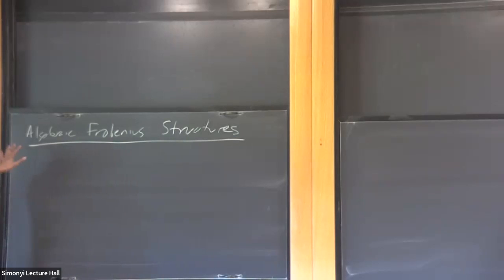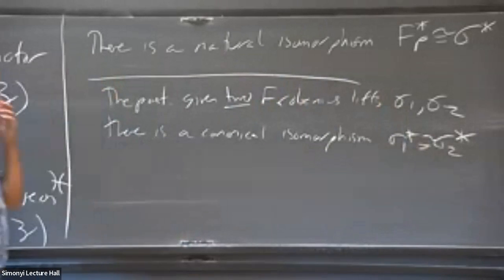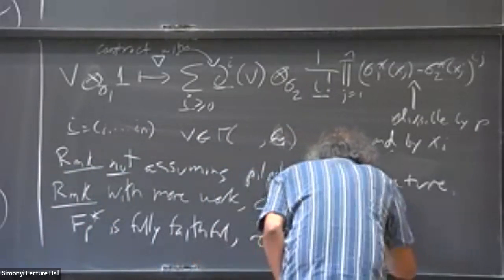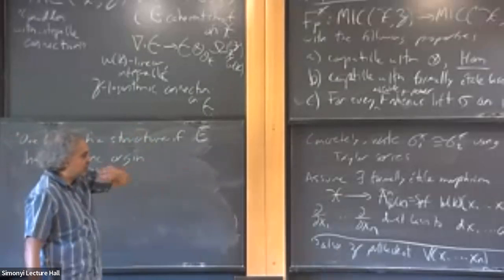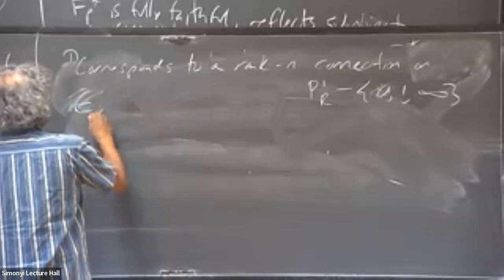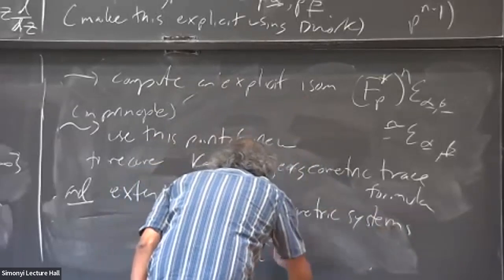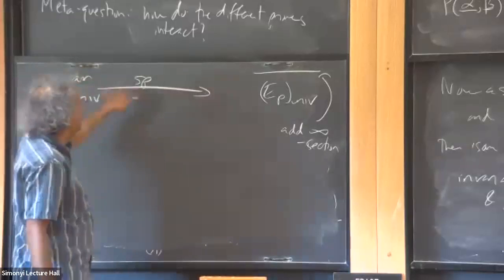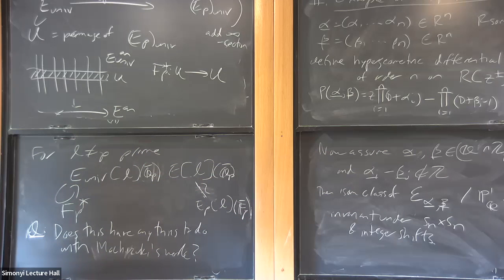Algebraic Frobenius Structures - Kiran Kedlaya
Workshop on p-adic Arithmetic Geometry

Topic: Algebraic Frobenius Structures
Speaker: Kiran Kedlaya
Date: November 13, 2023

Given a family of motives, the de Rham realization (a certain vector bundle with integrable "Gauss-Manin" connection) can be compared to the crystalline realizations for various primes p, but the resulting Frobenius structures cannot be directly compared to each other. We formulate, and give some evidence for, a conjecture asserting that these Frobenius structures "commute" in a suitable sense.